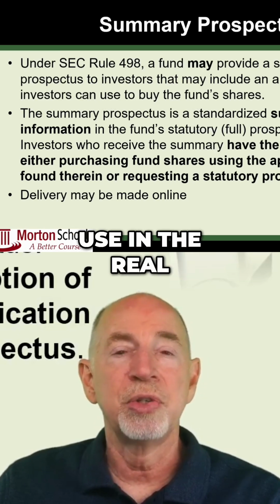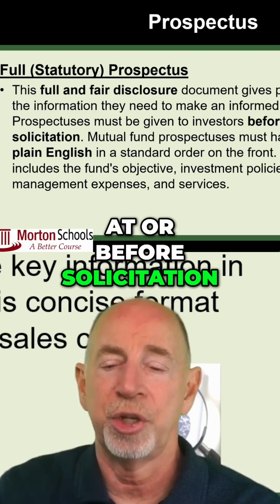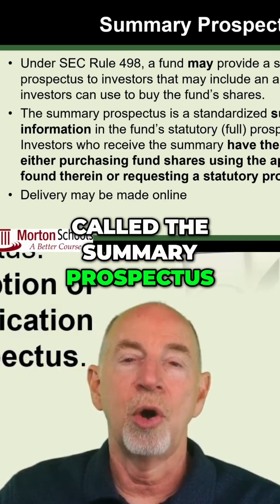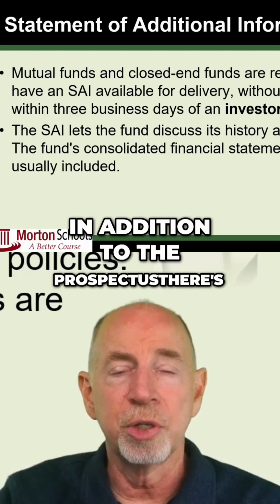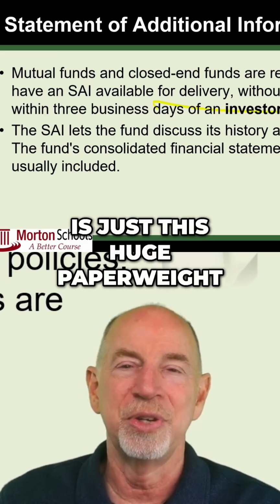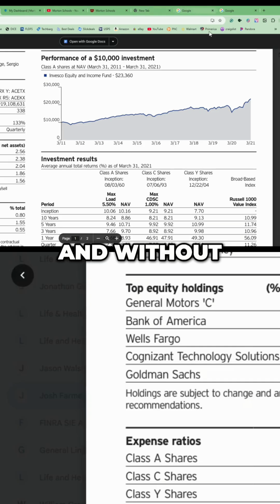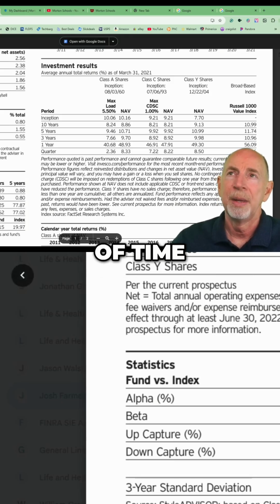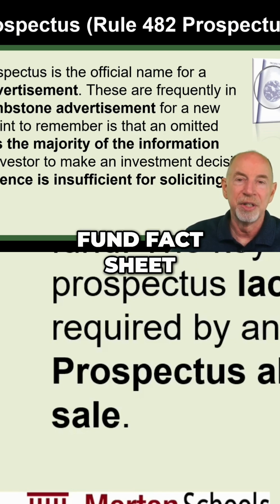Mutual Fund Prospectus Explained: Summary, SAI, and Omitting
Understanding mutual fund prospectuses is key! Learn about the full (statutory), summary, and omitting versions, plus the SAI. Know your rights and info before you invest. Transparency matters!